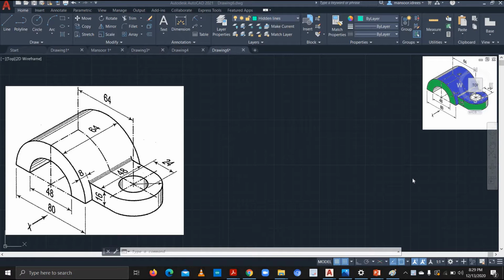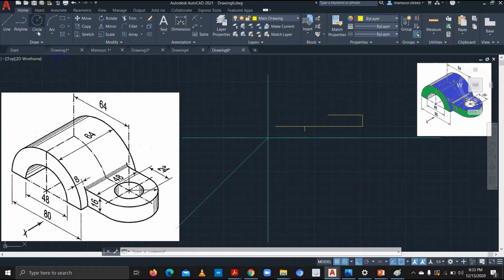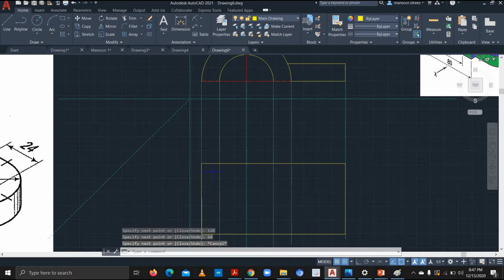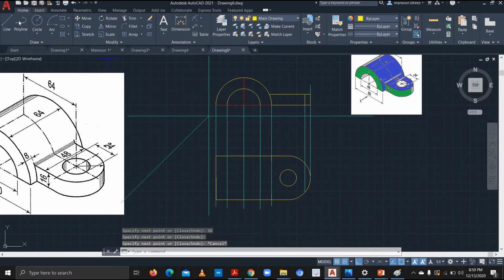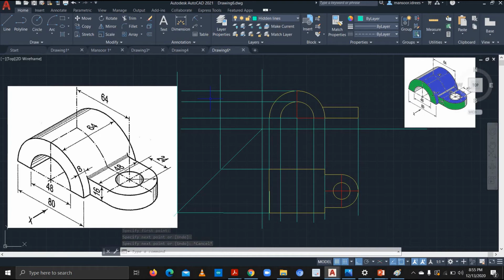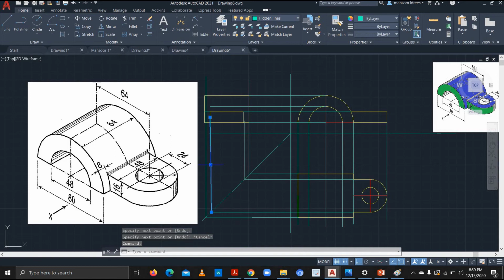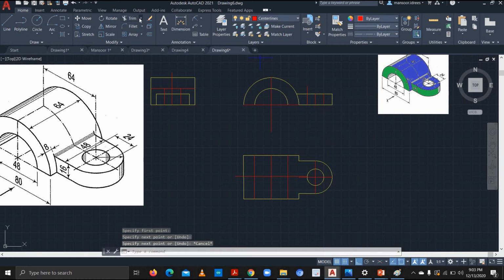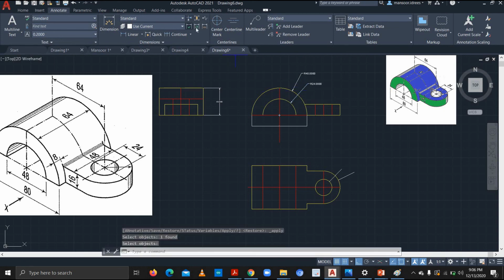First Angle Orthographic Projection (Introduction and Practice)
In this video you will learn how to draw the First Angle Orthographic Projections in AutoCAD.